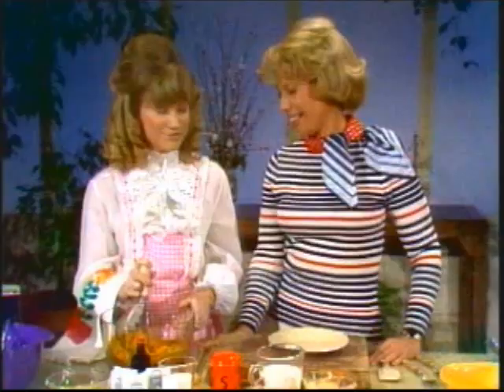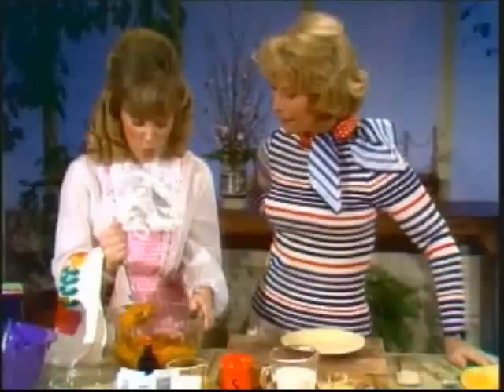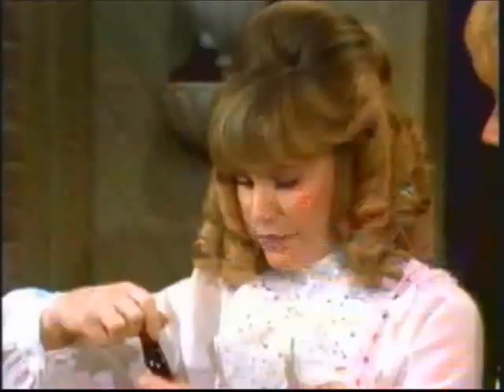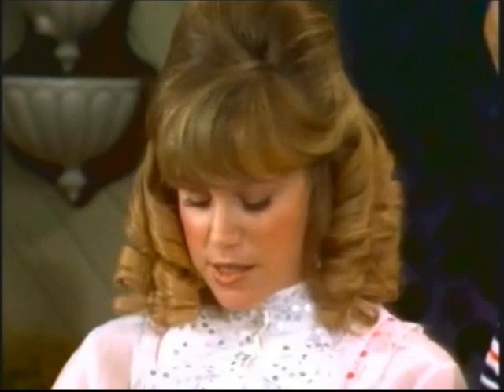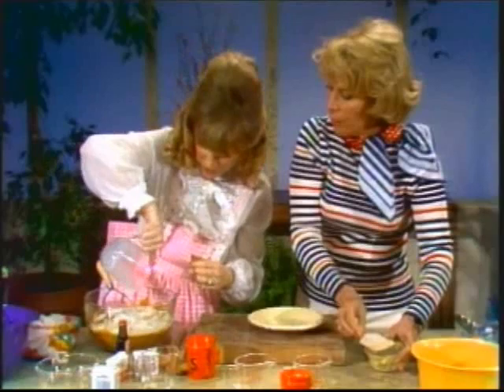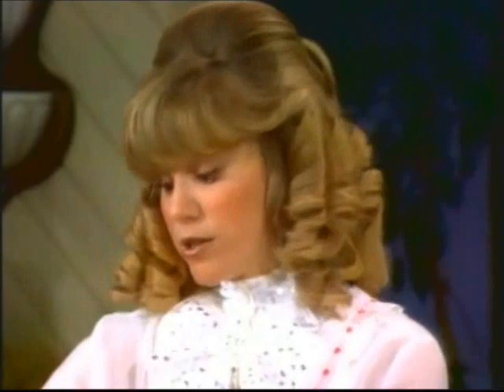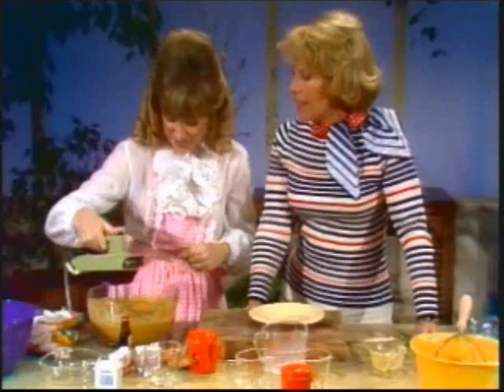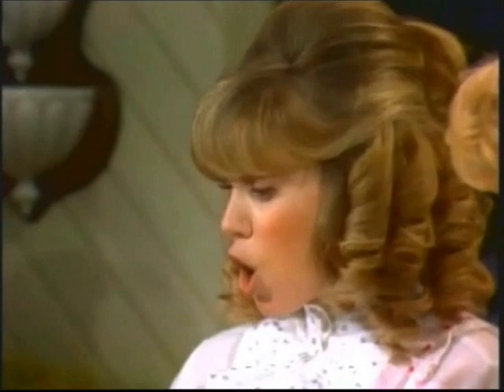LORETTA ON DINAH'S PLACE 1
Loretta finally get her big break on her way to becoming a country and western superstar and it couldn't get any better.